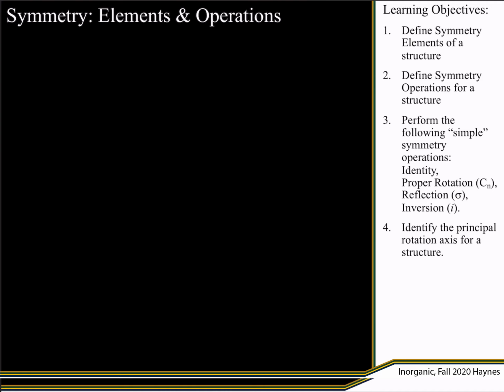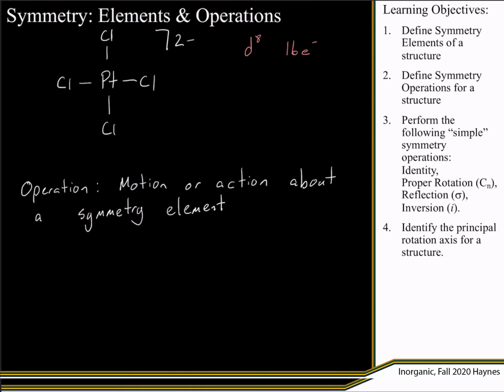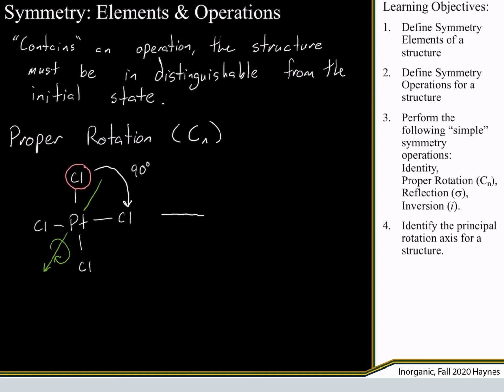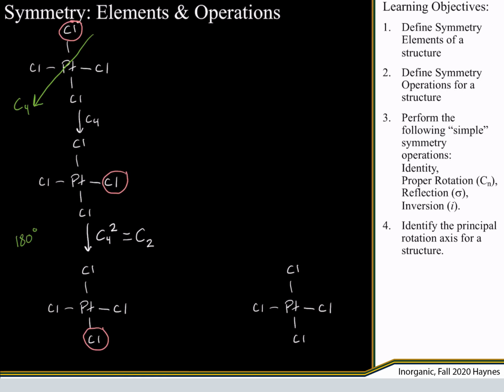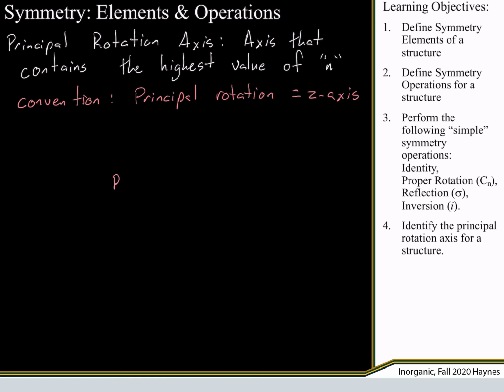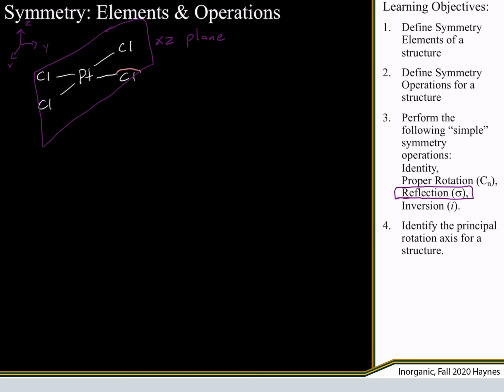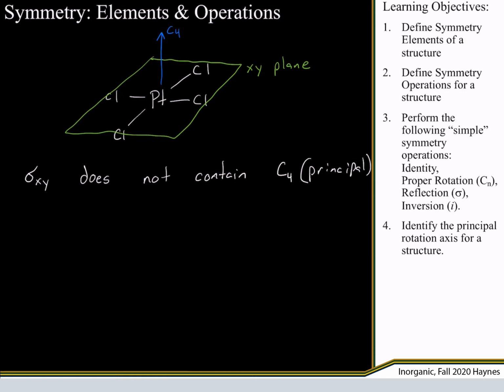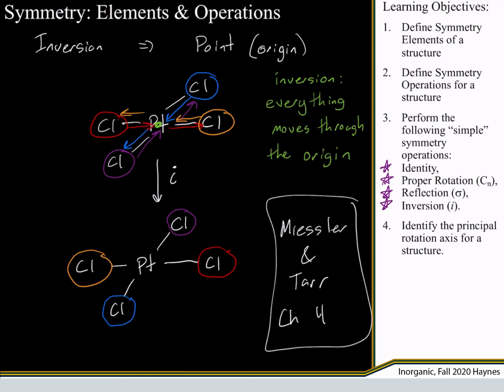481 - 4 Symmetry Elements and Operations